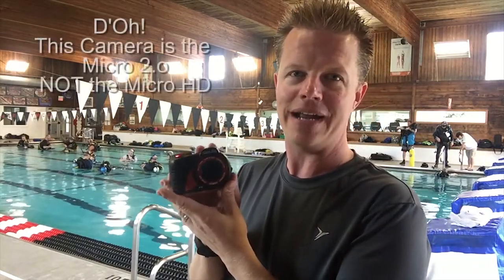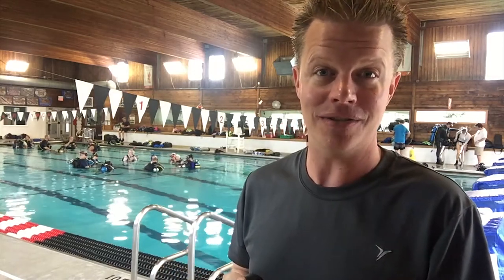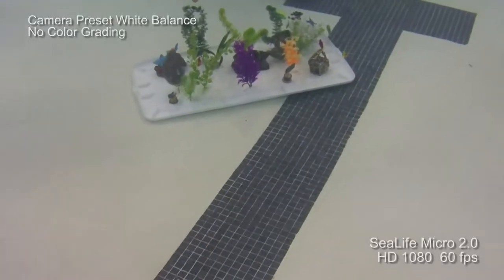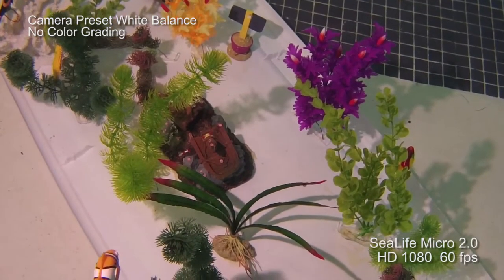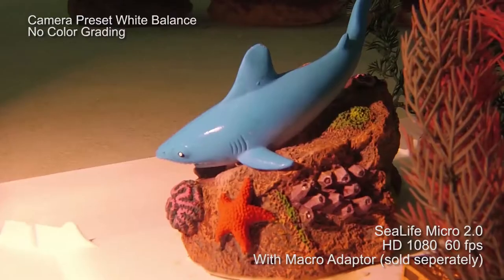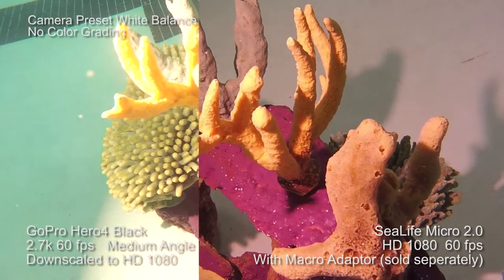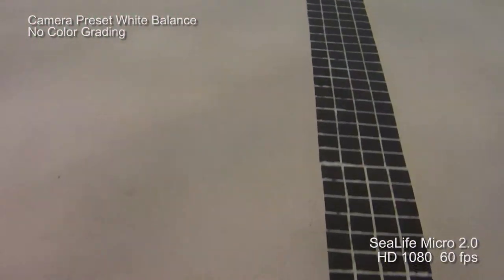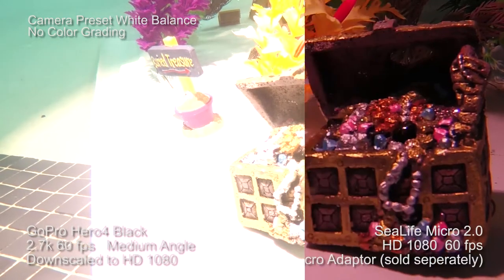SeaLife Micro2.0 Vs. GoPro Hero4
A review of the SeaLife Micro2.0.  I compare it to the GoPro Hero4 Black.  I tell you what I like and what I found missing.  I also let you see how the image compares with the GoPro Hero4 Black.